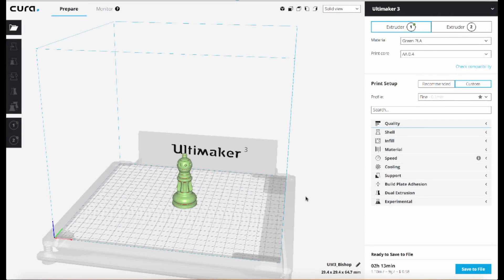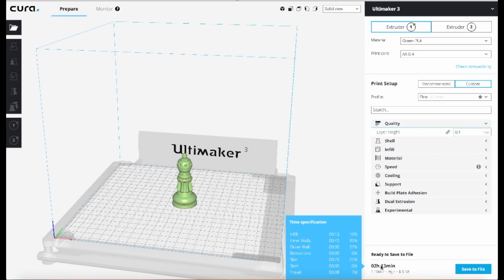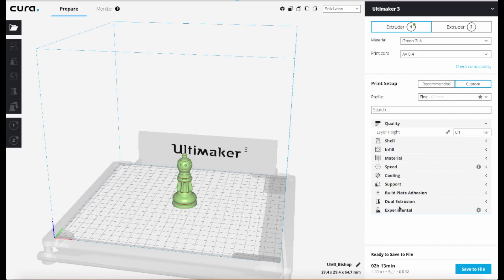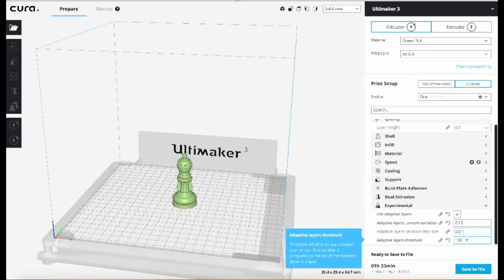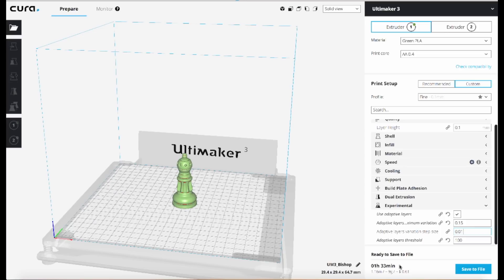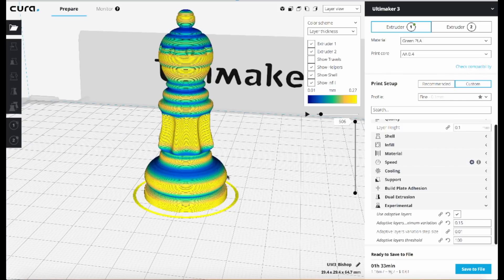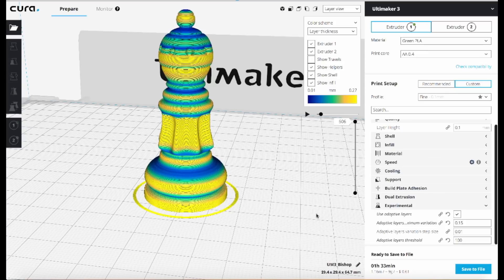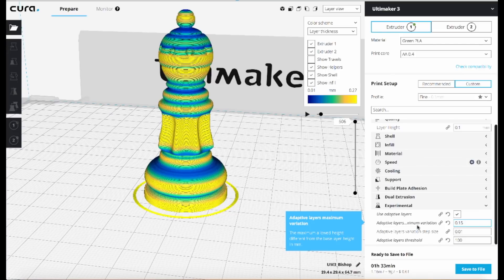Ultimaker Cura: Adaptive Layers (3D Universe)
In this video, we take a look at a handy new feature in Ultimaker Cura called Adaptive Layers. This setting will reduce the print time without sacrificing print quality by automatically adjusting the layer height throughout your print job.